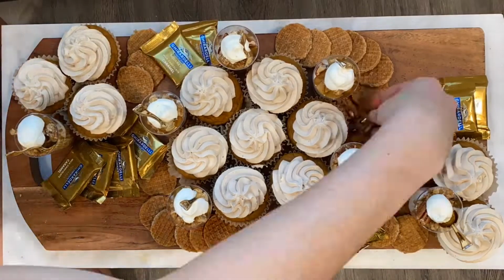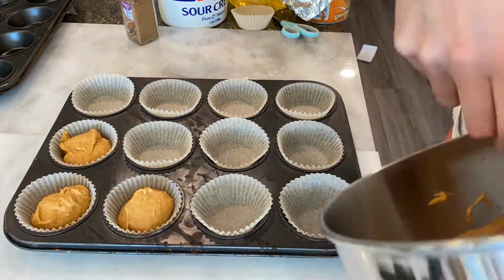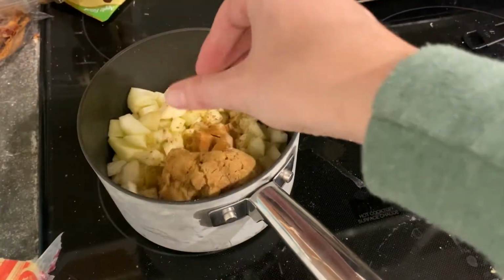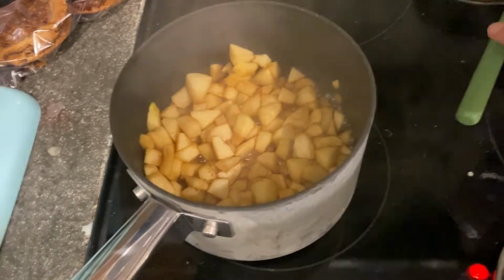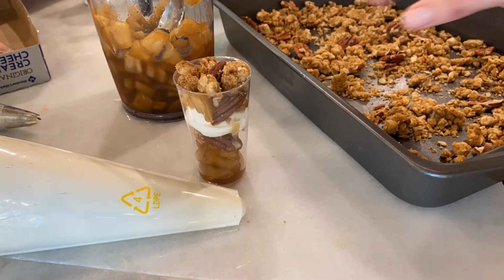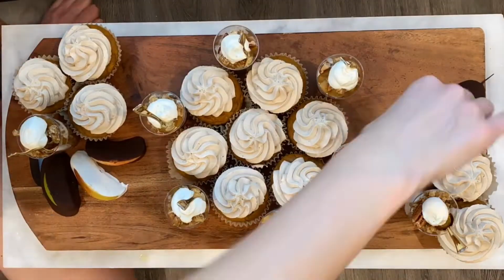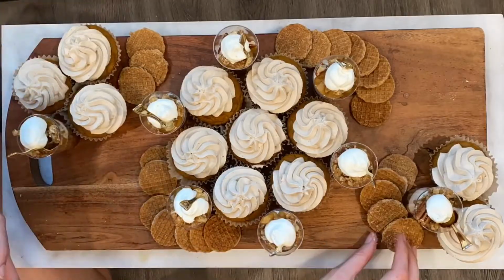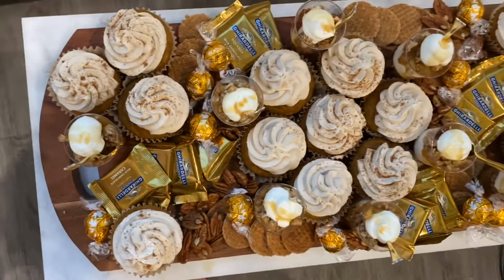How to Make a Fall Dessert Board | Pumpkin Maple Cupcakes & Apple Pie Shooters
This fall dessert board is perfect for Thanksgiving or any fall event! It's based around 2 fall desserts- pumpkin maple cupcakes and apple pie shooters. I think you're going to love it!

Pumpkin Cupcakes
Spice cake mix
3 eggs
2 cups pumpkin
1 tablespoon pumpkin pie spice
⅓ cup canola oil
½ cup water

Cinnamon Apples
2 granny smith apples, peeled and diced
1 teaspoon apple pie spice
1/3 cup brown sugar

Oat Crumble
1/3 cup butter, melted
1/2  cup old fashioned oats
1/2  cup all-purpose flour
1/2 cup pecans
1/2 cup brown sugar